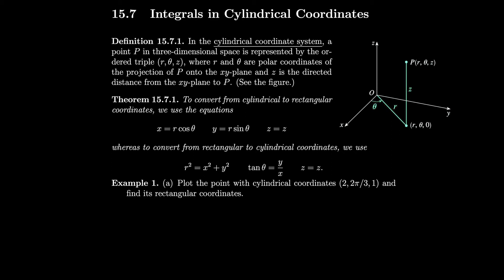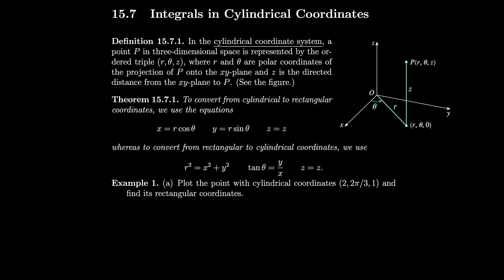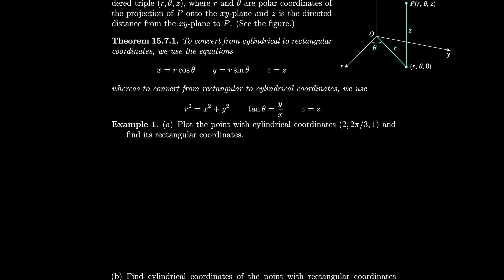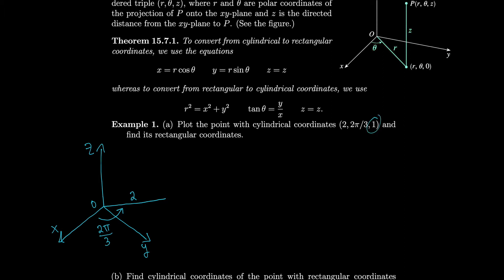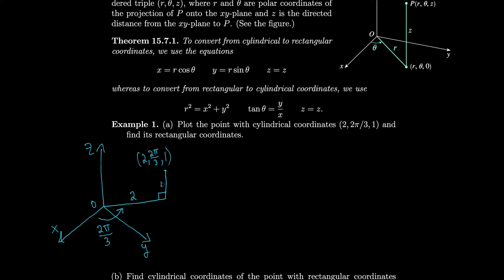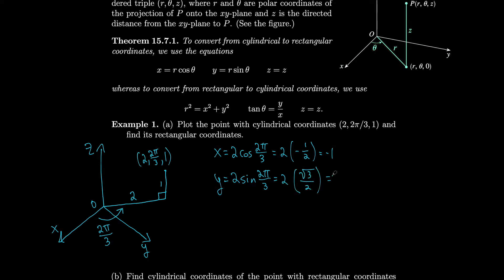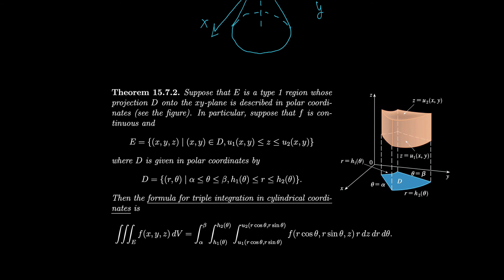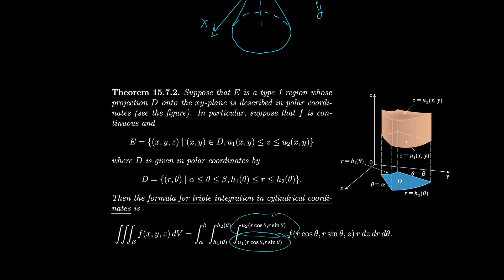Calculus 15.7 Integrals in Cylindrical Coordinates